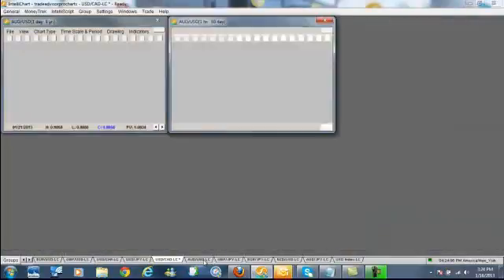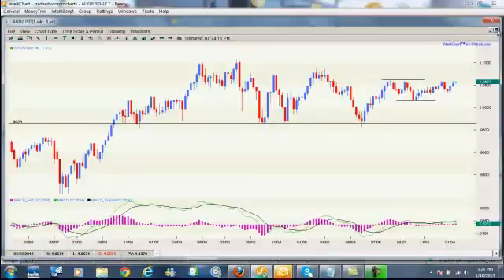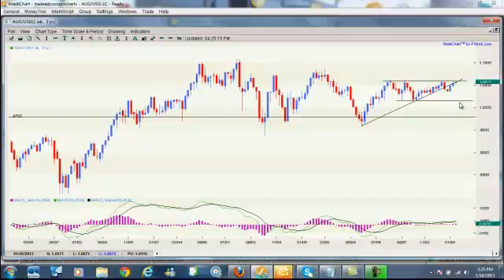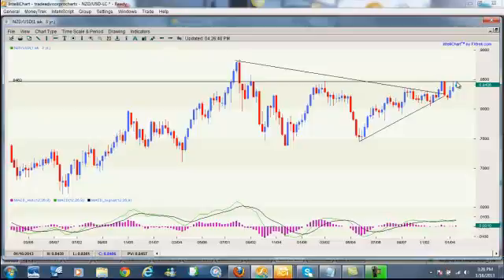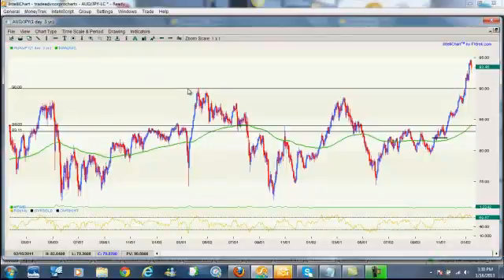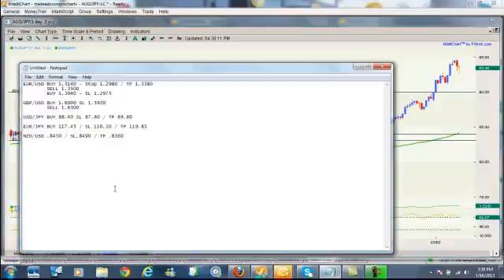Forex Guide Part9 - Forex for Beginners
This forex for beginners video will give you confidence, that you too can learn to trade in less time than you thought. This is the perfect strategy video for anyone new to forex trading. You will learn how to trade forex and all about currency trading. Don’t forget to check out any of our other forex for beginners videos.

Whether you are new to trading or are an expert, we try our bests to give you the most value possible.